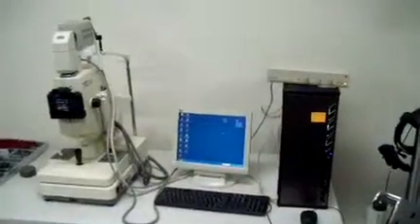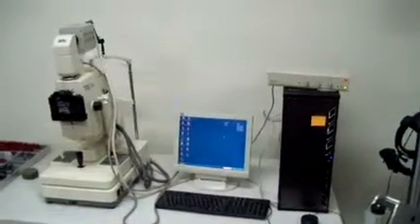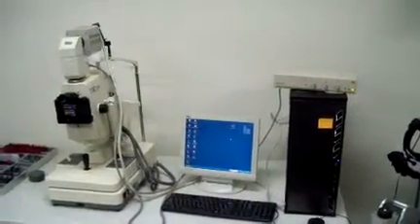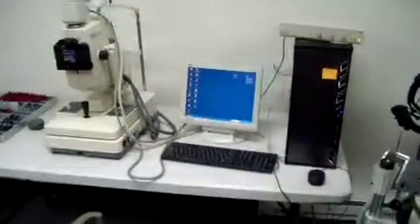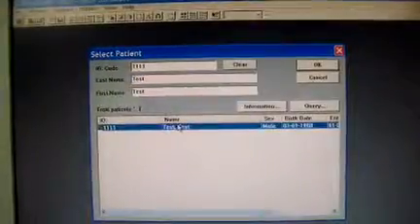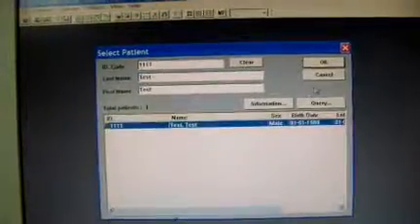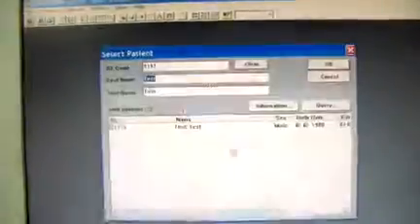Topcon TRC-50IA Retinal Camera with ImageNet 2000 Software